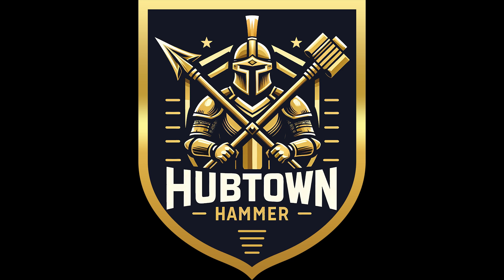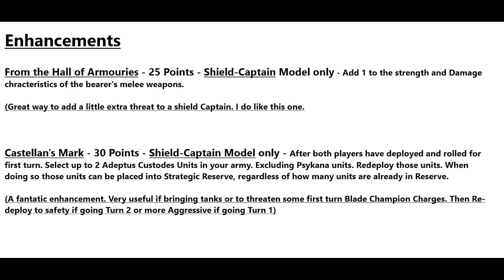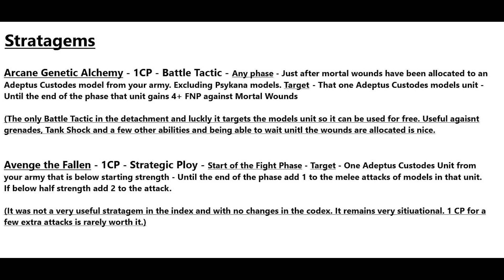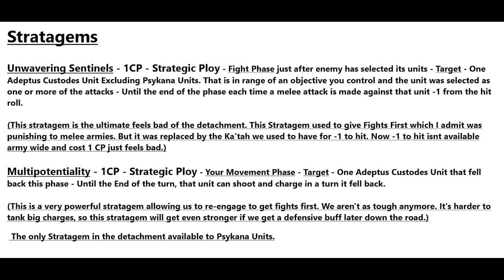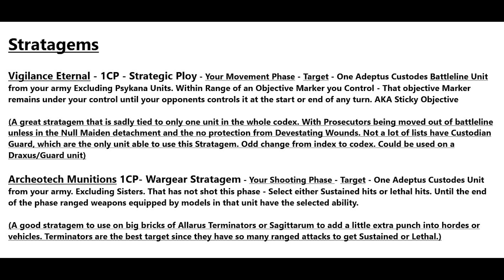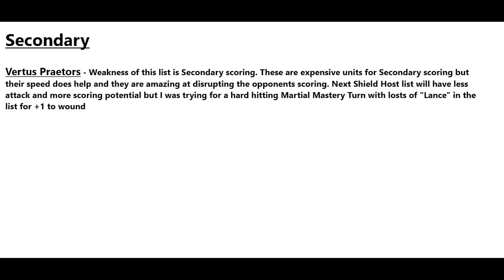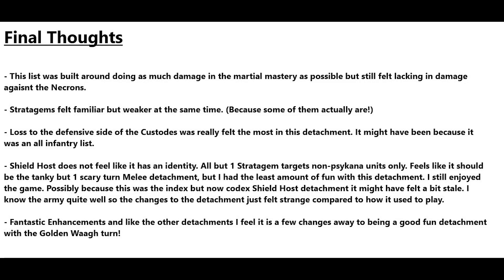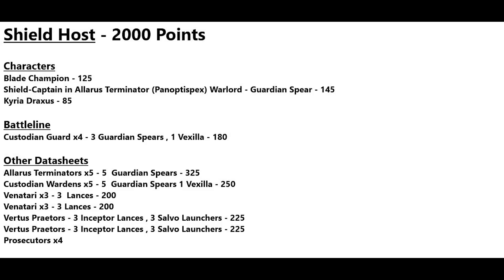New Codex Custodes Shield Host Overview with List Warhammer 40k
Warhammer 40k
Custodes Overview
Shield Host Detachment
2000 Point list.

This video goes over the New Custodes Codex Shield Host Detachment. All the enhancements Stratagems as well as a List.
I go over the strengths and weaknesses of the detachment. As well as some tips and tricks.

For weekly Battle Reports and other Warhammer 40k content.

Music